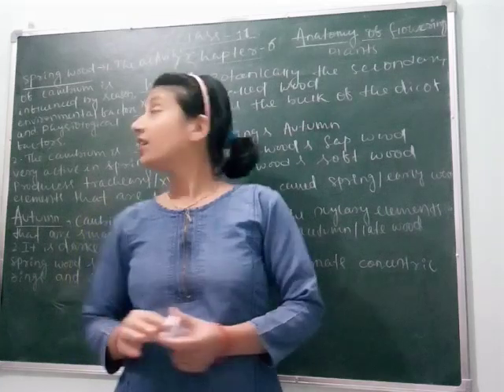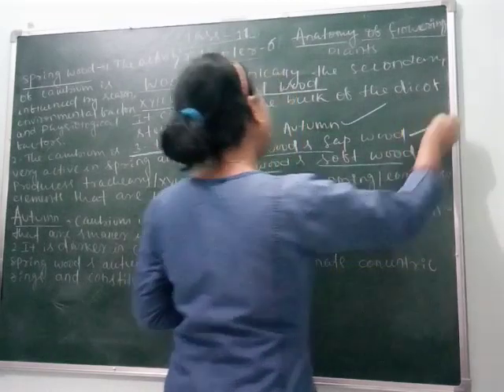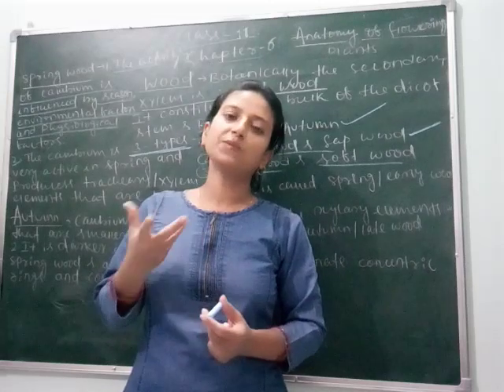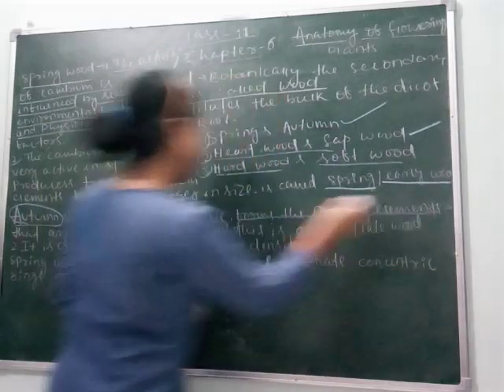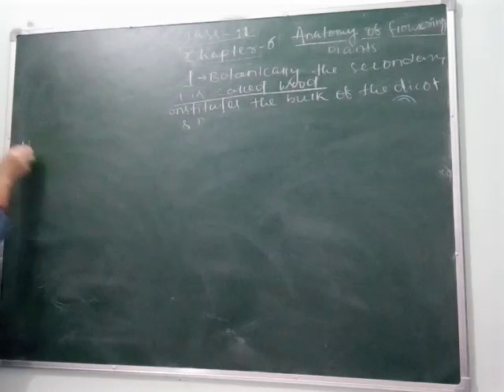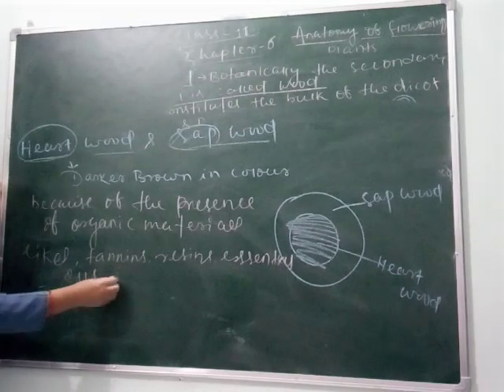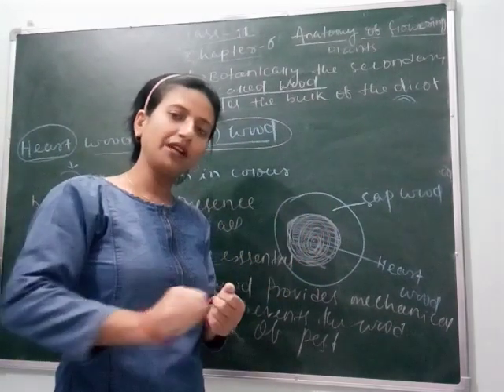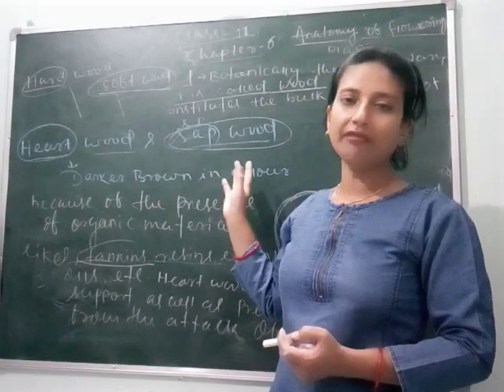Chapter-6 of class-11 (NCERT) ANATOMY OF FLOWERING PLANTS (Part-10)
Explanation of chapter-6 of class-11 (NCERT) ANATOMY OF FLOWERING PLANT'S "Wood" by BAIJAYANTI MOHAPATRA.